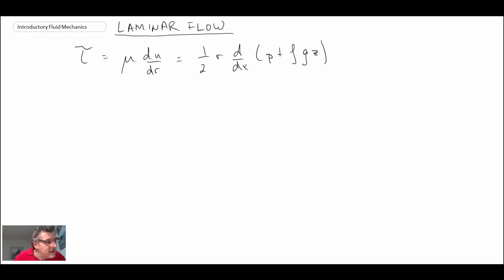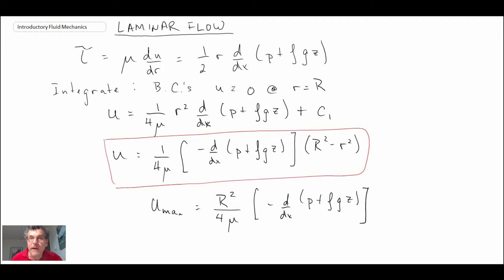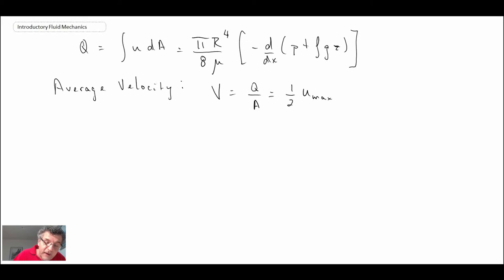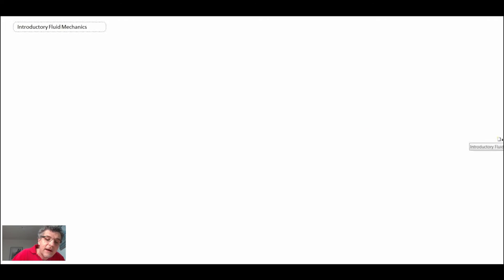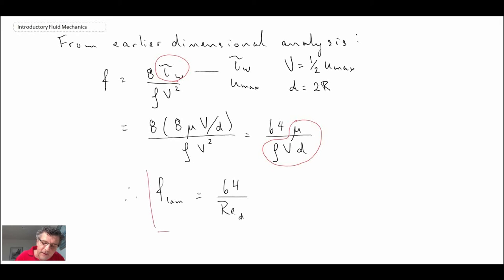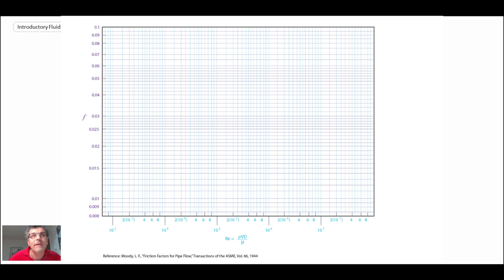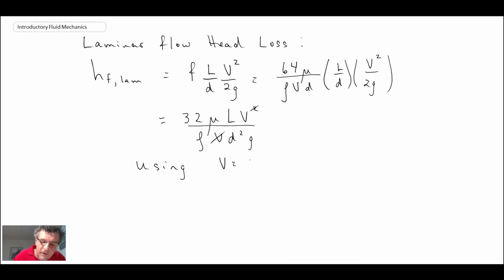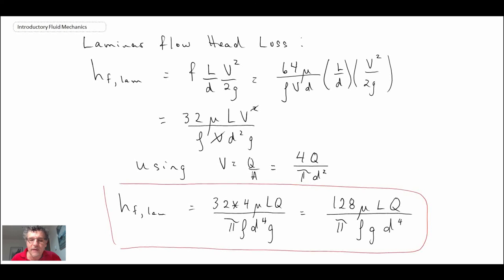Introductory Fluid Mechanics L17 p2 - Friction Factor - Laminar Pipe Flow